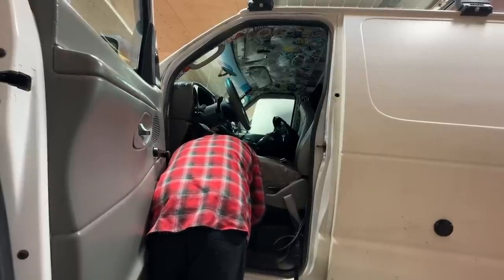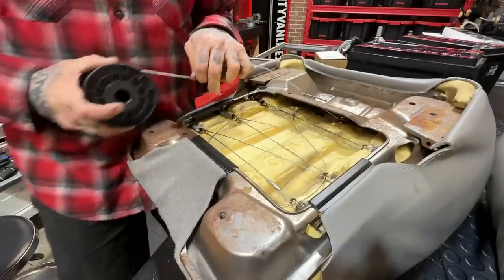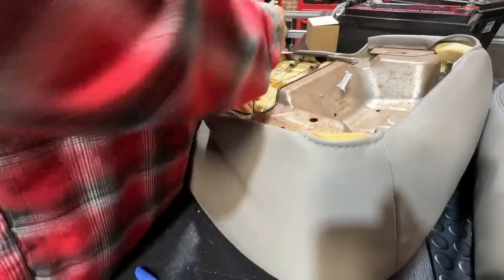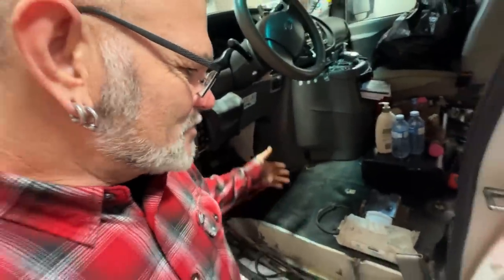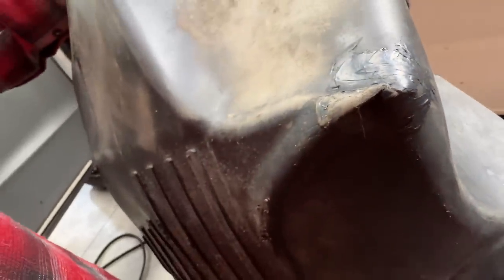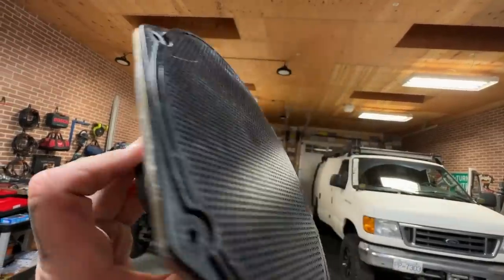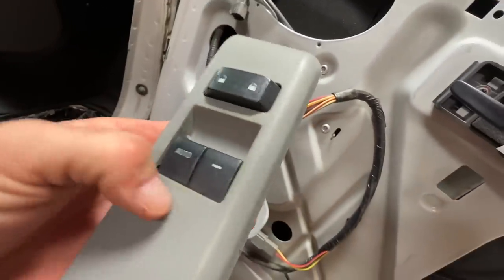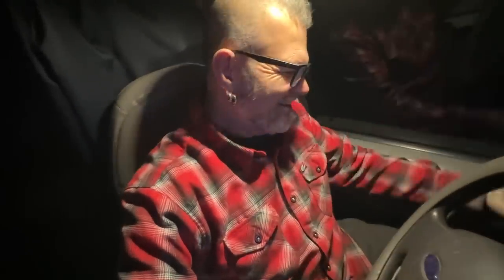Ooops! I SHOULD HAVE Put Something Between The Wire. CAMPER VAN REPAIRS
SUPPORT THE MADNESS. Real time updates n posts